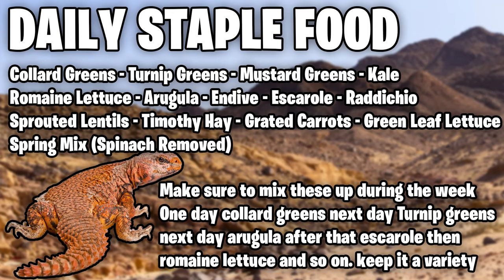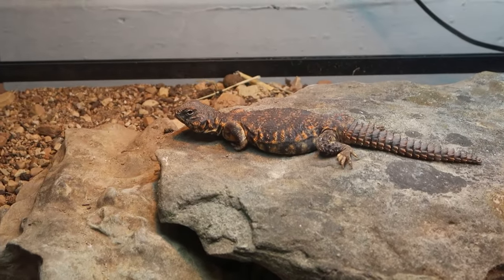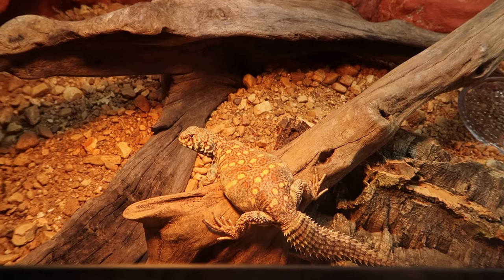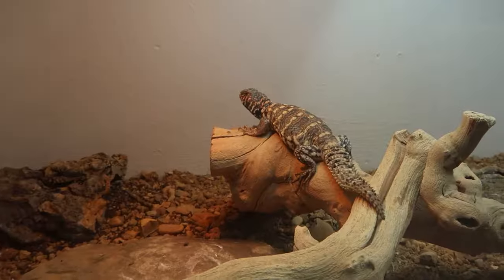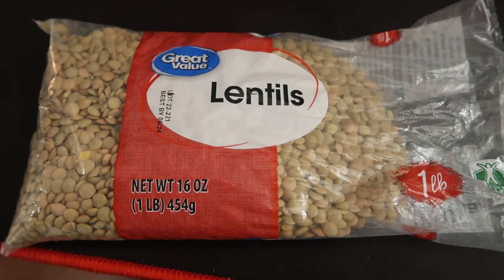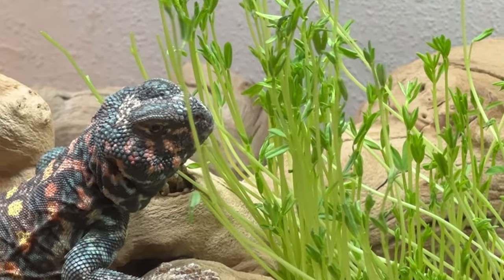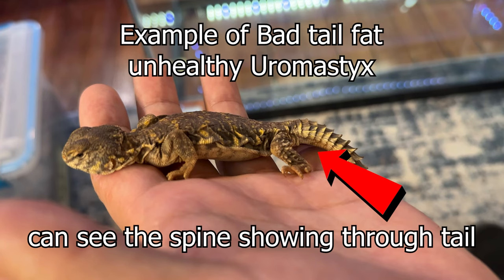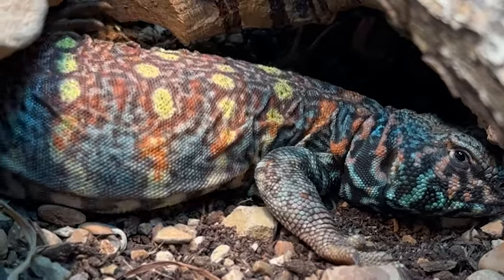What Do Uromastyx Eat! Uromastyx Feeding Guide!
How often do you feed a uromastyx? Can uromastyx eat Fruit? Do Uromastyx eat insects? Can Uromastyx eat crickets? We answer all these questions and many more in my Uromastyx Diet Guide!